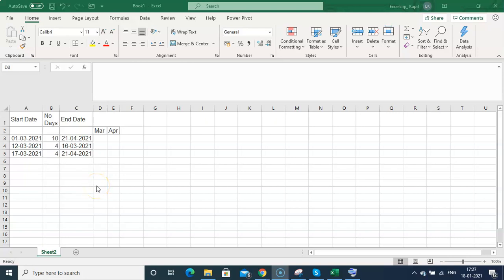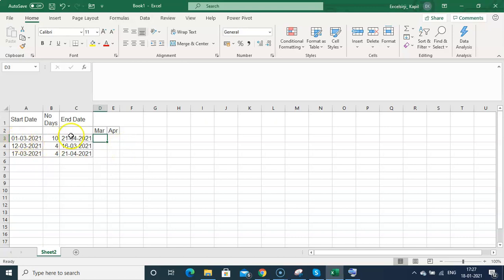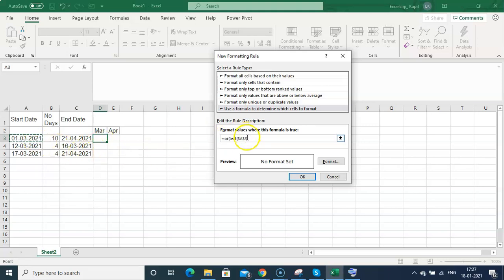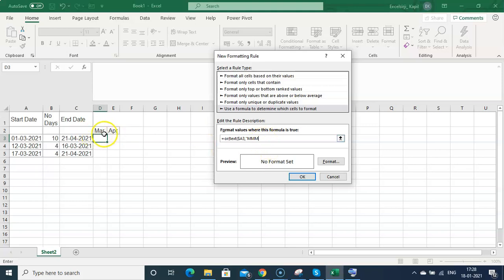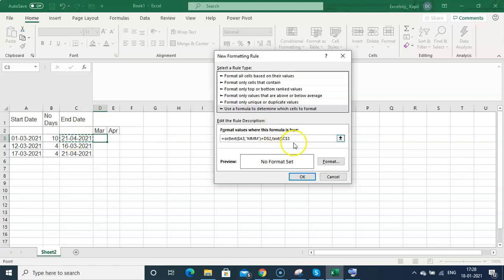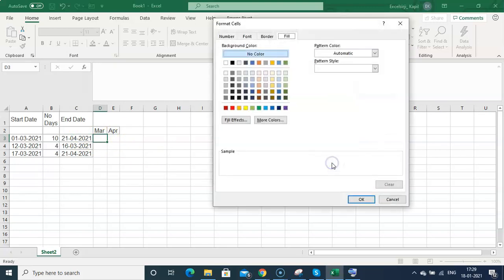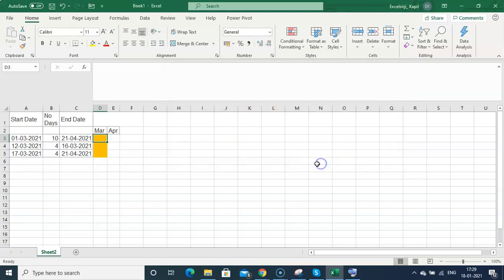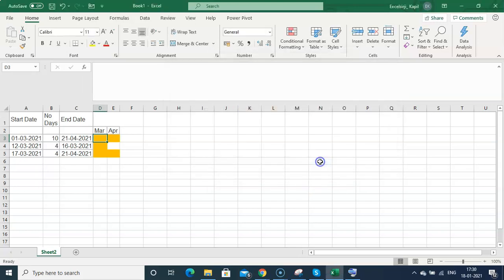Conditional Formatting: Highlight Columns and Rows Like a Pro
In this guide, you'll learn to highlight columns in Excel based on date ranges using conditional formatting—a method often used in Gantt charts. Let’s dive in!
Chapters
0:00 - Introduction
0:06 - Conditional Formatting Setup
0:20 - Formula Explanation
0:34 - Apply Formatting
0:48 - Troubleshooting Issues
0:55 - Final Output